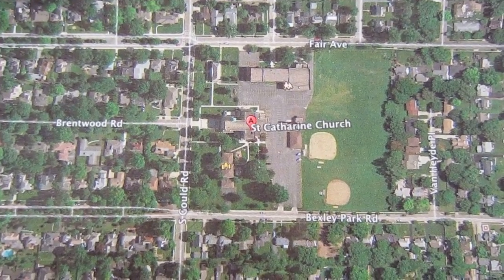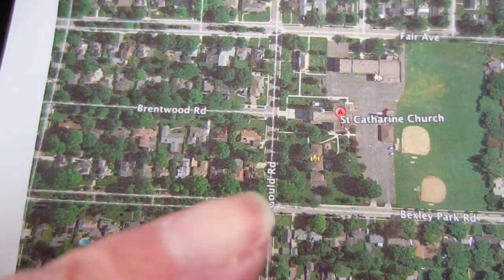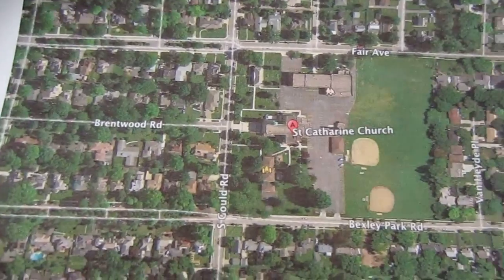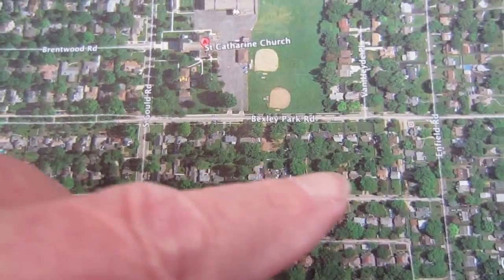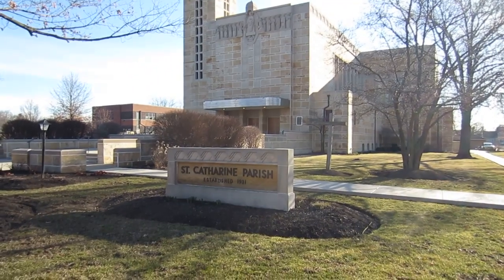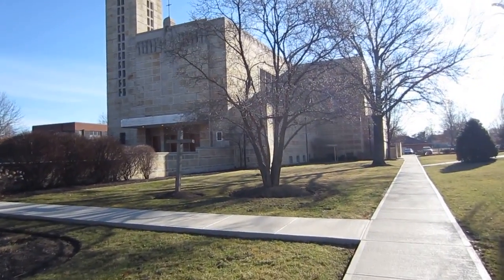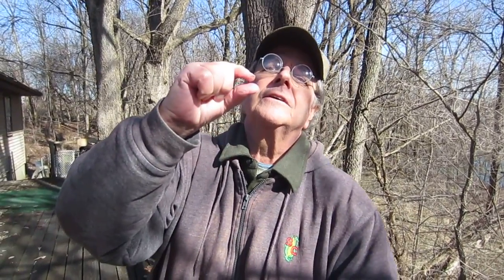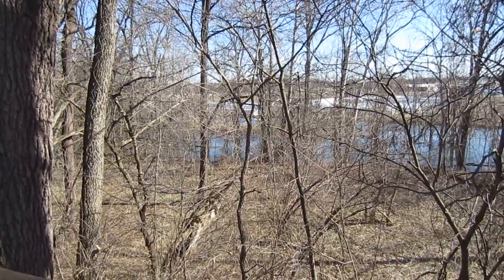Wednesday Morning Trip to St. Catherine's Church in Columbus Ohio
Joe goes to Holy Communion service at St. Catherine's Church in Columbus, Ohio, to (1) go to church, of course, and (2) to see his grandson carry up the wine or bread -- bread, well wafers, as it turned out in this case. And he did lay eyes on the good Carterian.